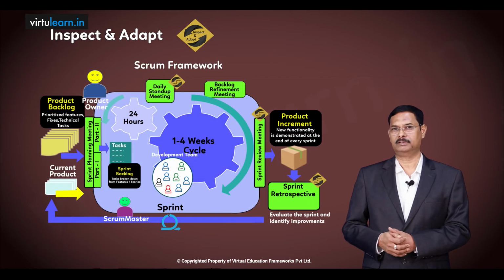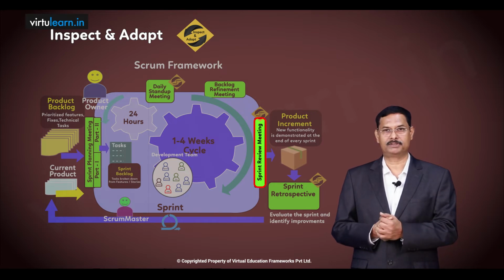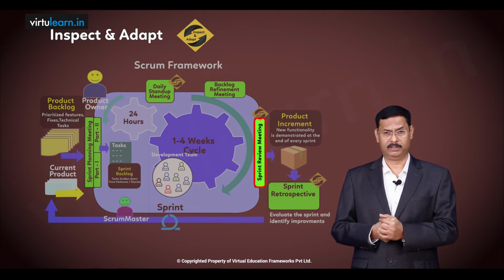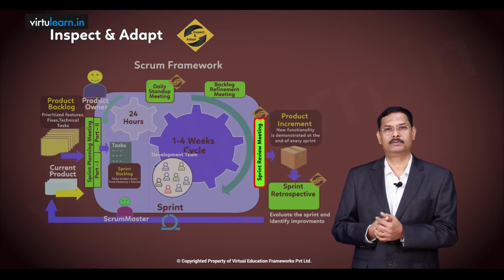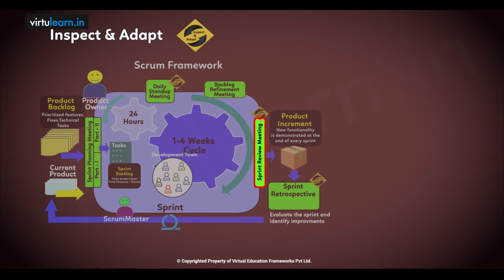Iteration Inspect & Adaption Demo | Agile Project Delivery | For all those in the software industry